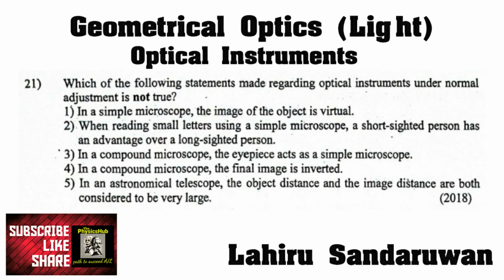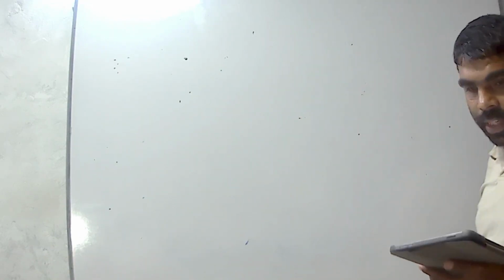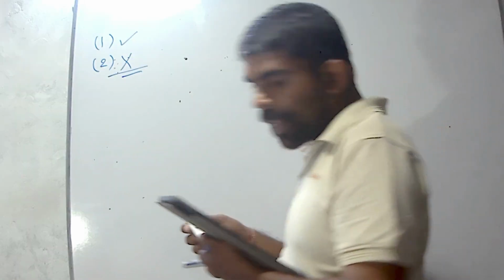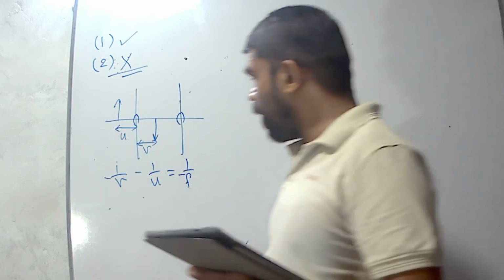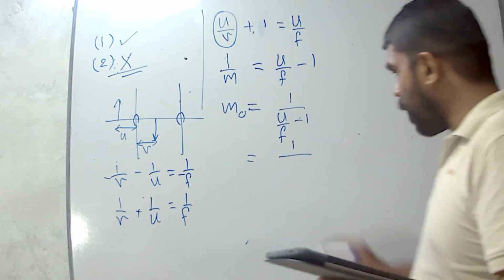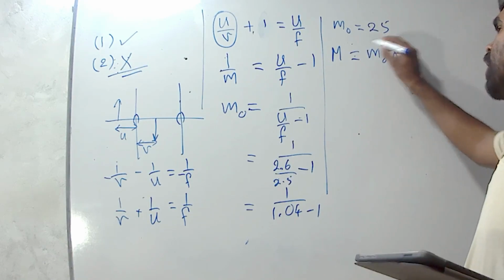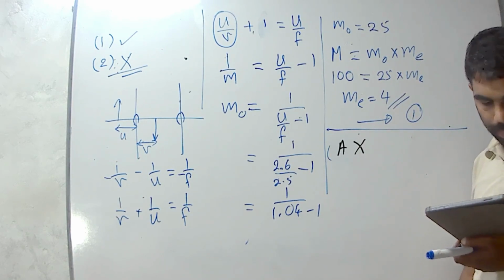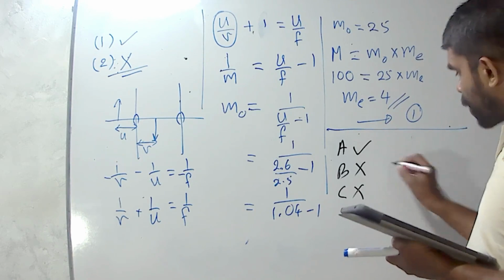Physics | Geometrical Optics (Light) | Optical Instruments 02 | MCQ | A/L 2018 - 2021 | Discussion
Hello, I'm Sandaruwan. Welcome to my YouTube channel "Physicshub" In this video I'm discussing 3 multiple choice questions advanced level physics papers on the lesson Geometrical Optics (Light refraction) for G.C.E advanced level students in English.

If you like my videos